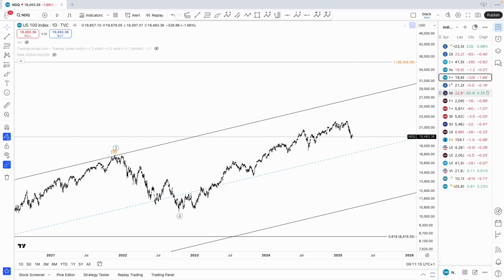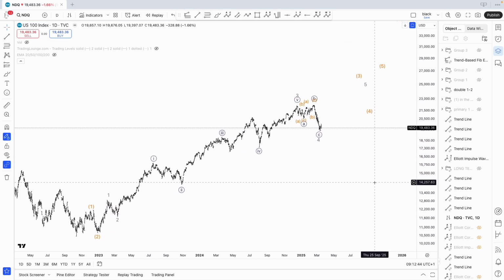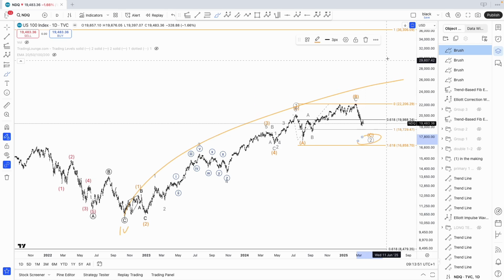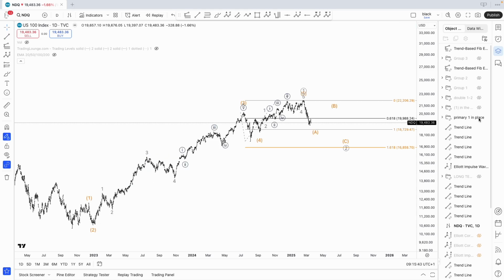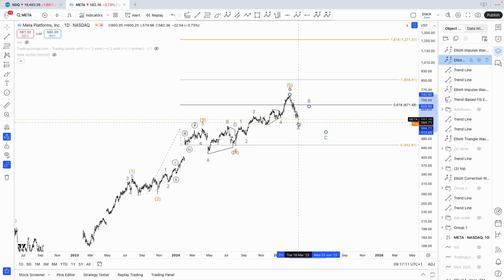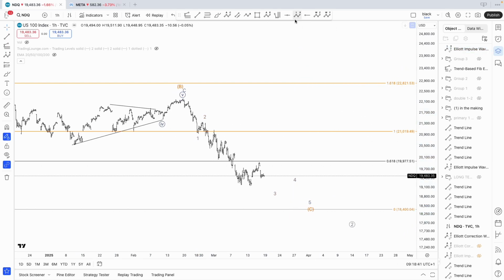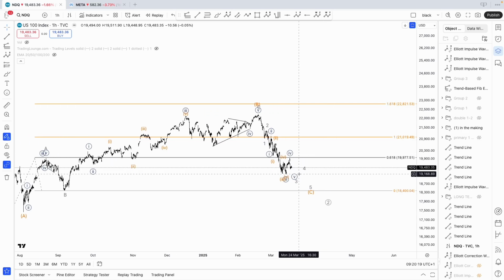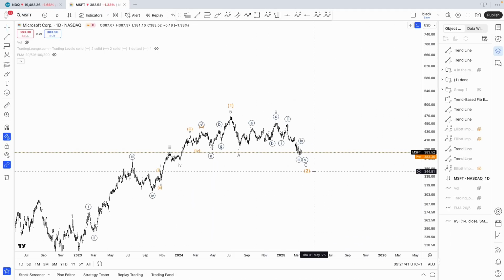NASDAQ ELLIOTT WAVE ANALYSIS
Elliott Wave Analysis on the Nasdaq100
Elliott Wave Count and Technical Analysis for March 19th 2025.
Dive deep into the heart of US tech stock  movements with my latest video on Elliott Wave Analysis. Whether you're an experienced trader or just starting, understanding Elliott Wave Theory is a useful skill for predicting market trends.